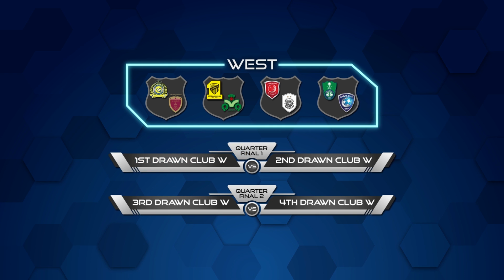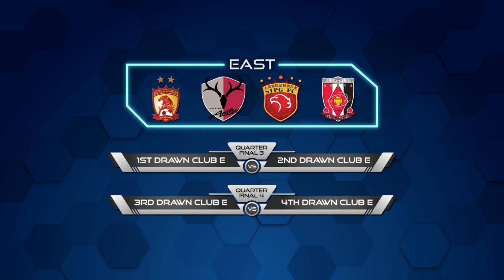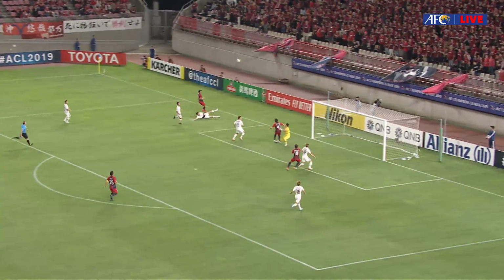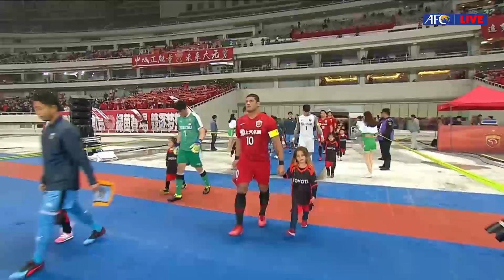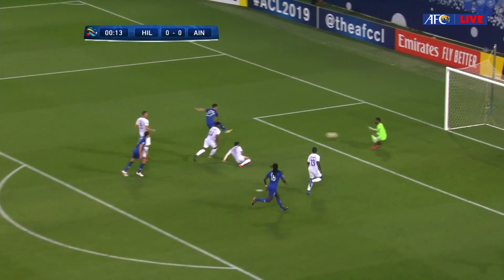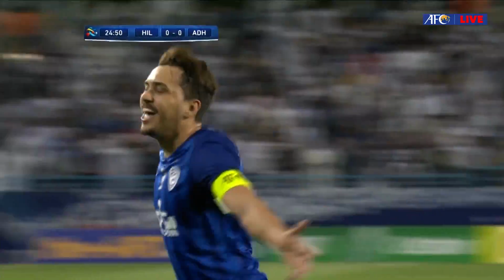AFC Cup & AFC Champions League 2019 KO Stage - Preview Show